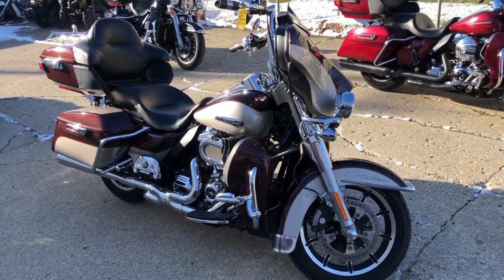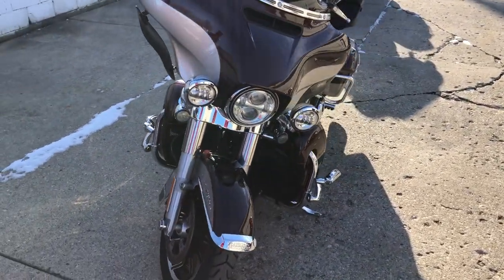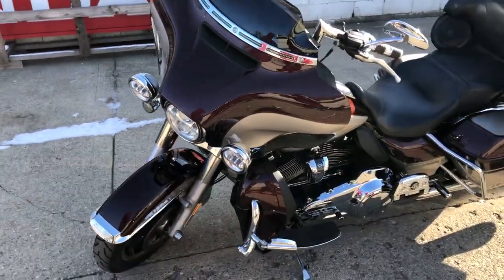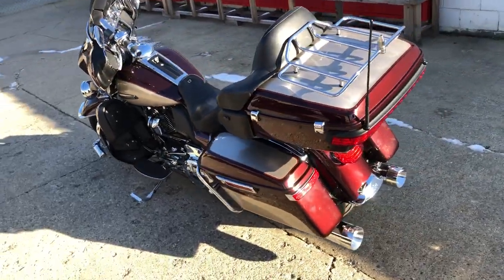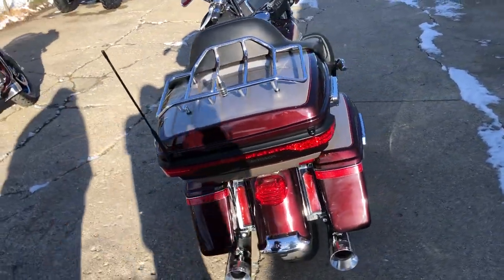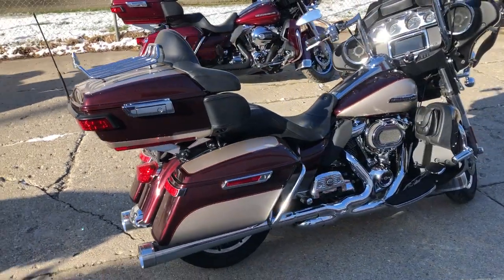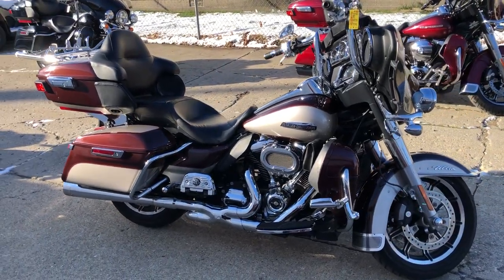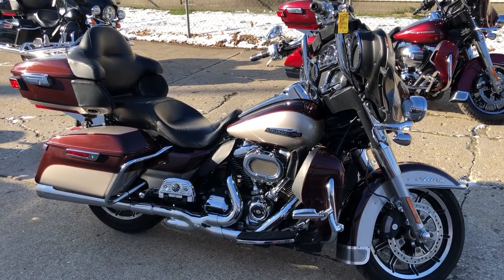USED 2018 HARLEY ULTRA CLASSIC FOR SALE IN MI WITH ONLY 7,785 MILES! U7158